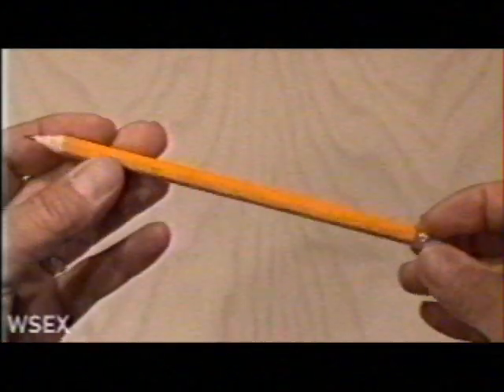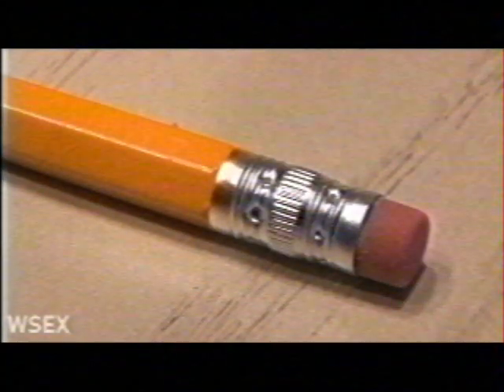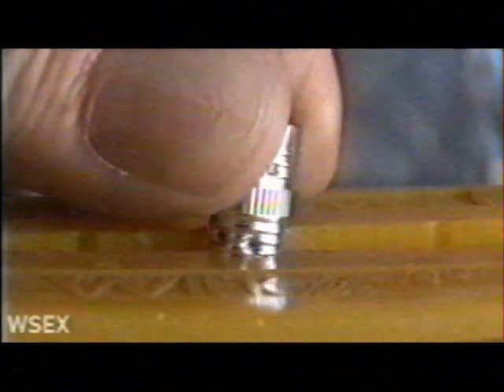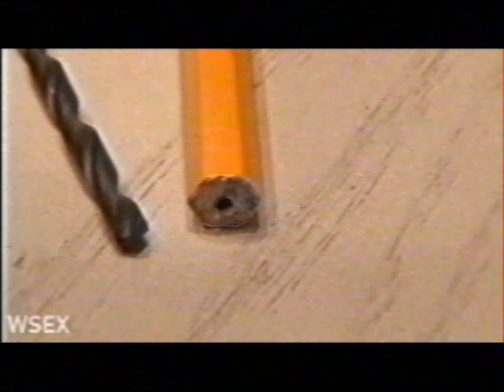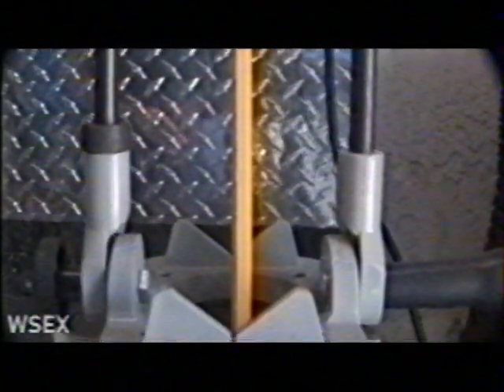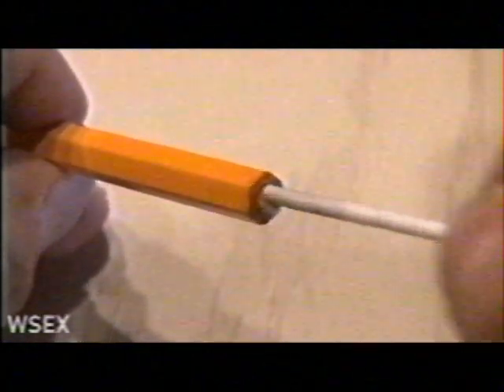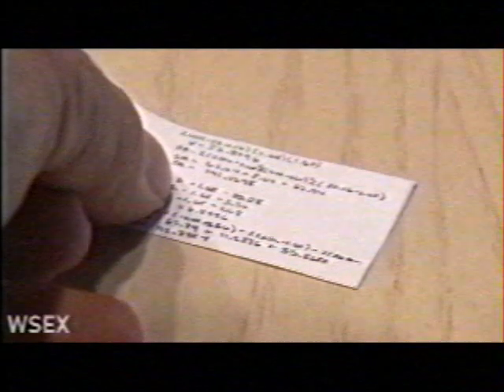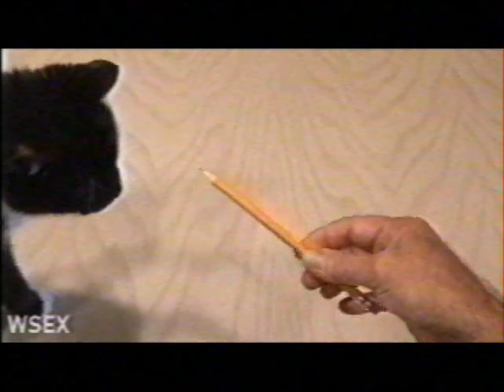WSEX HoH SiS - Pretender Pencil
Recorded on a VHS